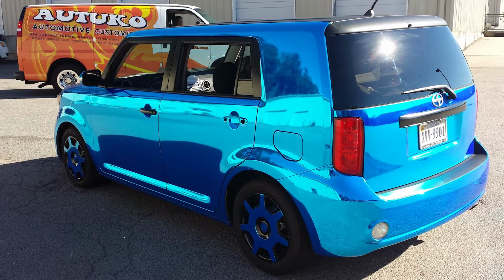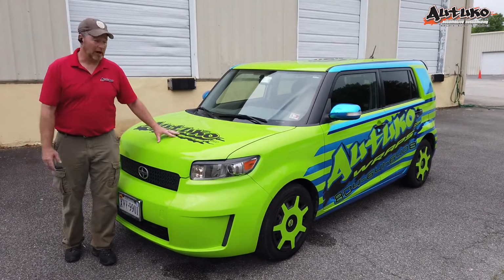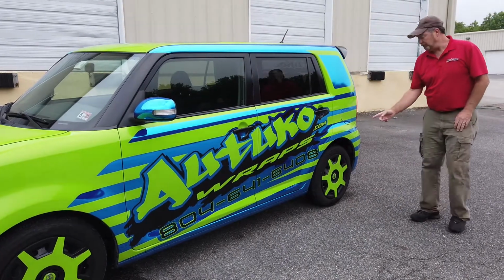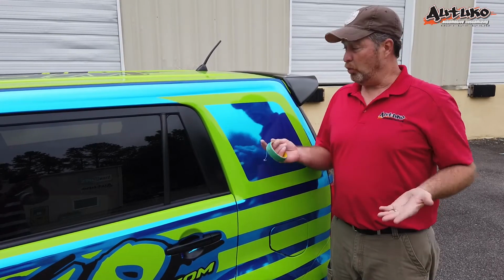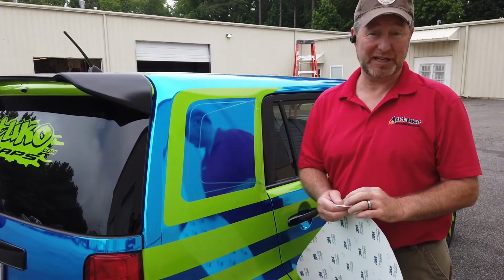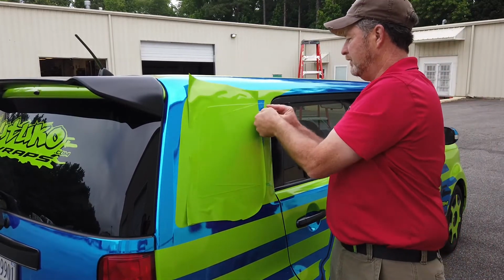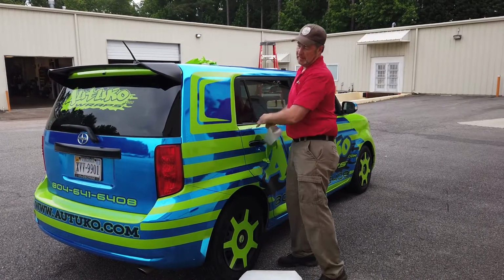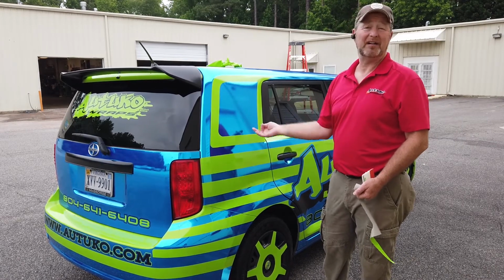Autuko Scion Wrap Over Wrap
Get extra life out of a wrap and let us add another wrap on top!

Check out as John explains how the tape knife works!

Autuko Automotive Customizing
7519 Ranco Road Richmond VA 23228